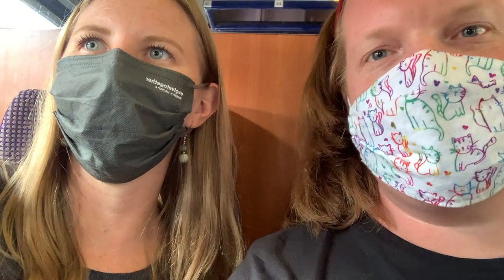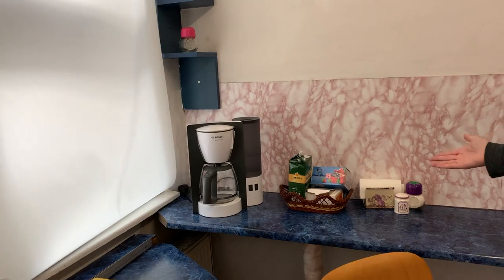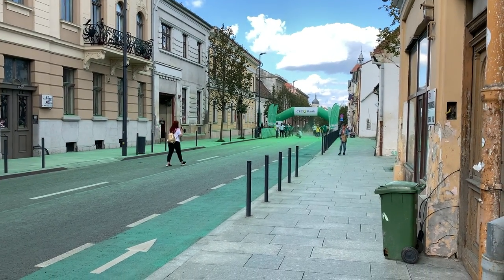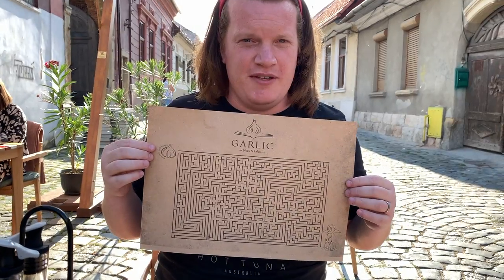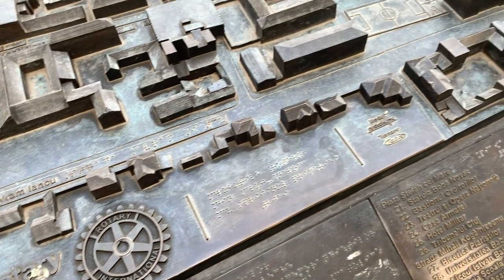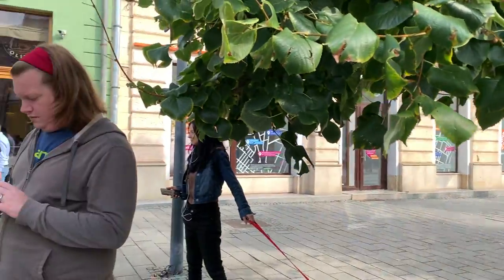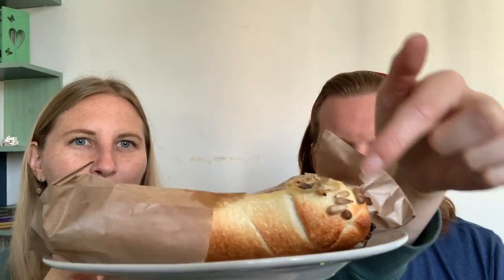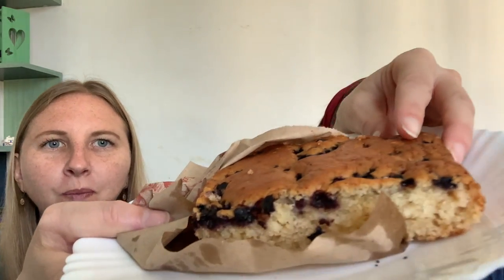CLUJ-NAPOCA, ROMANIA ~ This City is SO much FUN! ~ Visiting Cluj, Romania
👇🏻 *Best Tours & Experiences in Cluj:*

Cluj-Napoca is the second-largest city in Romania. It's also the host of the annual Untold Music Festival and many other big events throughout the year.

Cluj is considered Romania's Silicon Valley and many tech companies are based in the city. As a result, housing prices are pretty high too. These are all fun facts we learned from our new friends at Finesse Gelato and Prosecco, which you should definitely visit when you go to the city. Obviously, there are many other great things to do and eat besides alcohol and ice cream :) EDIT: We mistakenly said their chef is a Michelin star chef but they are not. We misunderstood. The gelato is still excellent!

FREE Downloads:
Digital Nomad Accommodation Guide:
▶︎ You're awesome! :)

Here's what we share in this video about our time in Cluj-Napoca:
00:17 - Train from Oradea to Cluj-Napoca
00:56 - Arrival in Cluj-Napoca
01:24 - Cluj Airbnb Tour
03:36 - Weird flowerpot incident
03:59 - Cluj Color Run
04:10 - Weiner dogs (important)
04:18 - Garlic Bites & Tales (Restaurant)
04:55 - Piața Unirii (Town Square)
05:02 - Blood Donation for Untold tickets
05:19 - Cluj-Napoca Romanian National Opera
05:26 - Catedrala Mitropolitană Adormirea Maicii Domnului (Assumption Cathedral)
05:43 - Local craft market - cool earrings
06:08 - We find the pyramid! (spoiler: it was not a pyramid)
06:33 - Day 2 in Cluj-Napoca
06:35 - Model of the city
06:57 - Olivio Coffee
07:15 - Corvigul Gustos Bakery
07:29 -  Finding an actual pyramid (kind of)
07:33 - Corvig mukbang and story time
10:09 - Catedrala Romano-Catolică "Sfântul Mihail" (St. Michael's Cathedral)
11:20 - National Museum of Transylvanian History
12:06 - Roata (Restaurant) -highly recommend!
15:04 - Parcul Cetățuia (Cetățuia Park)
15:54 - Cluj-Napoca Art Museum
16:23 - Catedrala Mitropolitană Adormirea Maicii Domnului (Assumption Cathedral) - Fun Fact!
16:30 - Cluj-Napoca Romanian National Opera Info
16:45 - Tailor's Bastian
17:19 - The Brew House (Local Craft Brewery)
17:35 - Day 3 in Cluj-Napoca
17:57 - Cluj-Napoca Botanical Garden
18:47 - Cluj-Napoca Train Station